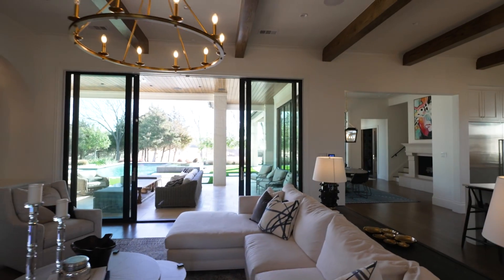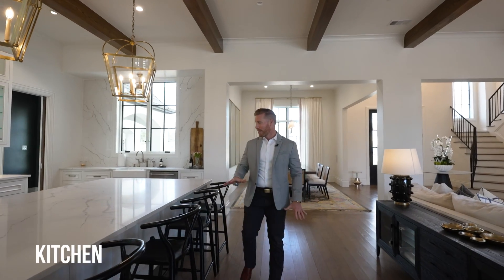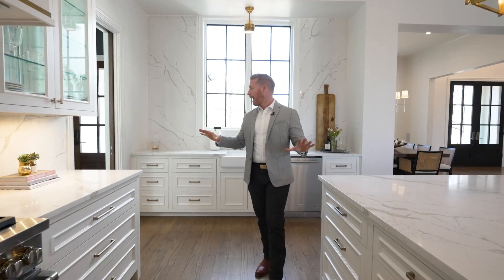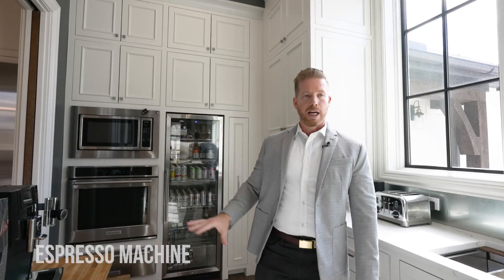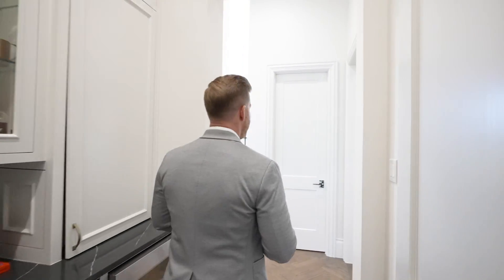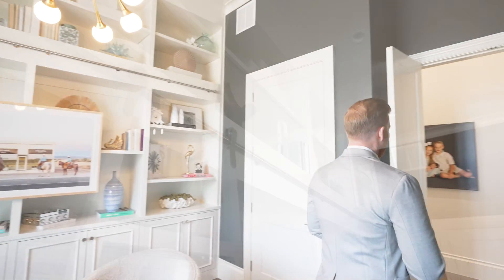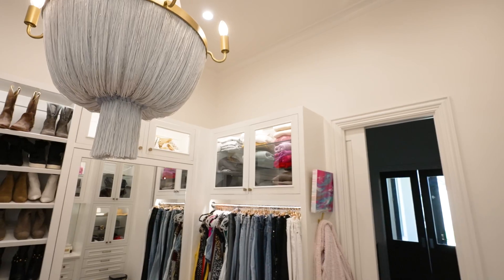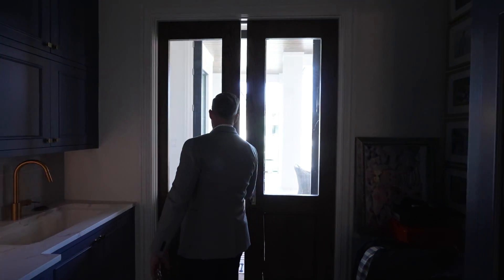Inside A $3.8 MILLION McKinney Texas Home | Luxury Listing in McKinney Texas | Dallas Texas Suburb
What does a $3.8 MILLION House in McKinney Texas look like? Let's explore 6401 Boston Lane in McKinney Texas today!
If you're looking for a luxury home in McKinney Texas that really has it all, this is the house for you! This home features beautiful, light finishes, 10 foot doors, 12 foot ceilings, a sports court and pool, and all of the extras that you would expect from a gorgeous custom home in McKinney Texas.
This home boasts over 7,000 square feet and has a theatre room, game room guest suite, caterer's kitchen, pool, sports court, and so much more. The gorgeous, light finishes and large, functional spaces are what make this home not only an amazing showstopper, but also a very useful custom space. This custom home was built by Ashton Commercial Construction, and it is located in Craig Ranch in McKinney Texas.
If you're interested in this home, or if you're looking for a custom, luxury home in McKinney Texas or Dallas Texas, be sure to reach out to the Luxury Living in Dallas Texas team! We'd love to help you make a smooth move to Dallas Texas.
🤔Buying or Selling in Dallas Texas? 🤠

📝 Preferred Texas Mortgage Partner: Brian McCauley Mortgage Team

00:00 - Intro to 6401 Boston Lane in McKinney Texas
01:58 - Large Entry in Luxury Home in McKinney Texas
03:44 - Huge, Show stopping Kitchen in Luxury Home in McKinney Texas
04:53 - Caterer's Kitchen in Luxury Home in McKinney Texas
06:02 - Formal Dining Room in Luxury Home in McKinney Texas
06:33 - Theatre Room in Luxury Home in McKinney Texas
07:41 - Office in Luxury Home in McKinney Texas
08:37 - Guest Suite in Luxury Home in McKinney Texas
09:27 - Amazing Backyard Space in Luxury Home in McKinney Texas
12:44 - Sport Court and Motor Pool in Luxury Home in McKinney Texas
14:14 - Upstairs and Kids' Bedrooms in Luxury Home in McKinney Texas
15:50 - Game Room in Luxury Home in McKinney Texas
16:47 - Home Gym in Luxury Home in McKinney Texas
17:23 - Breakfast Nook in Luxury Home in McKinney Texas
17:56 - Master Bed/Bath in Luxury Home in McKinney Texas
21:19 - Wrap Up on 6401 Boston Lane in McKinney Texas
🏠 REAL ESTATE AGENTS! 📈 WE ARE EXPANDING!